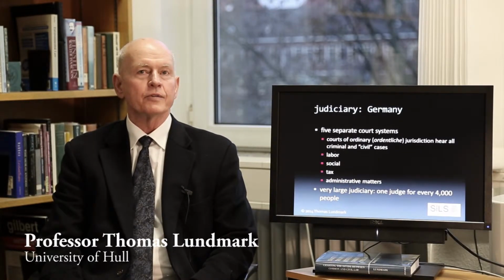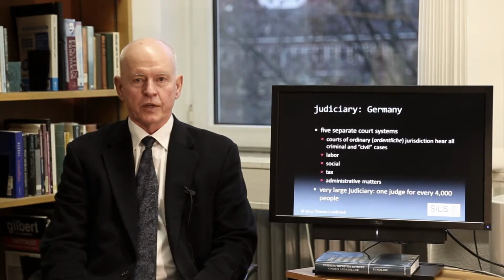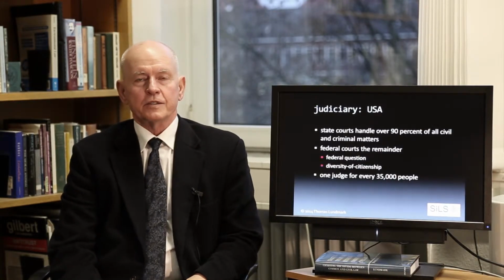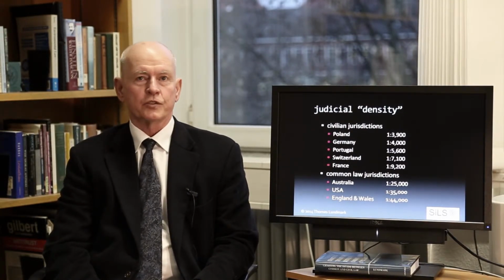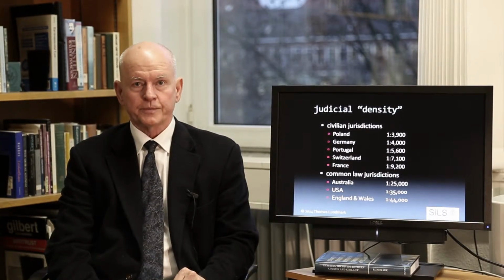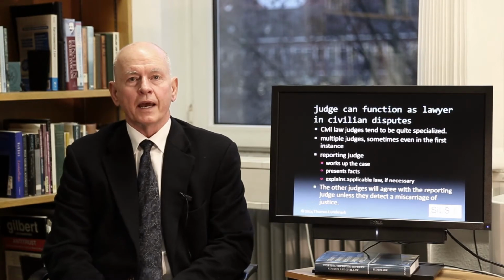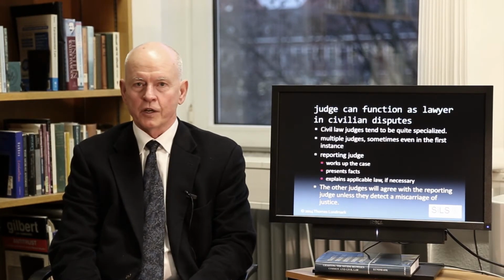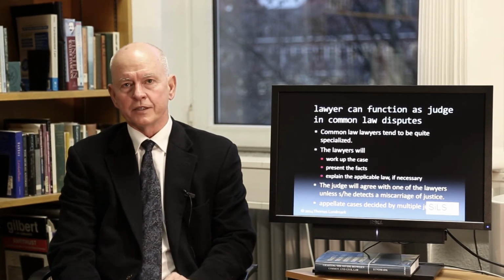5 The Roles of Lawyers and Judges in Resolving Disputes 1080p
Features of Common Law and Civil Law Systems: 5 Tutorial on The Roles of Lawyers and Judges in Resolving Disputes
Based on the book "Charting the Divide between Common and Civil Law' by Thomas Lundmark, available from Oxford University Press
You can access the script to this video on academia.edu